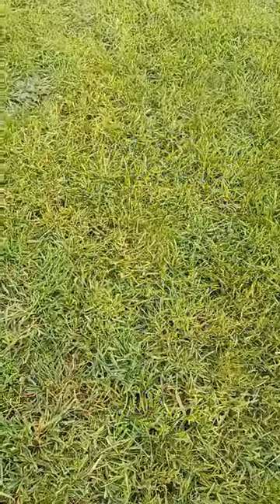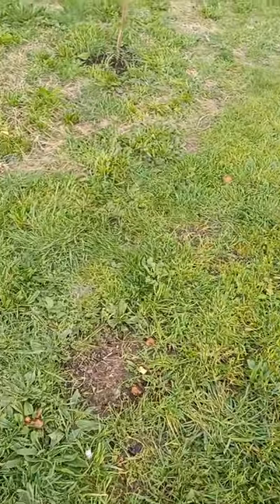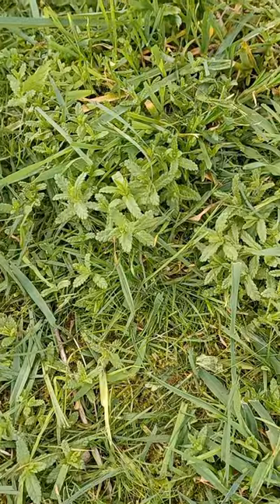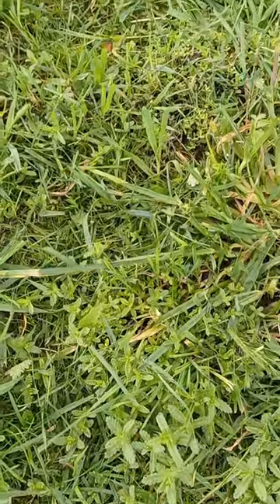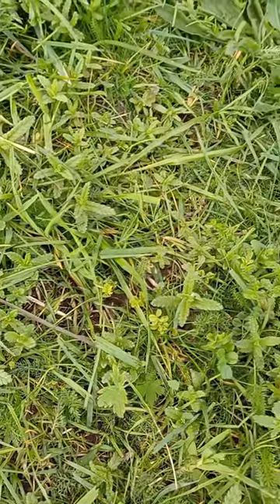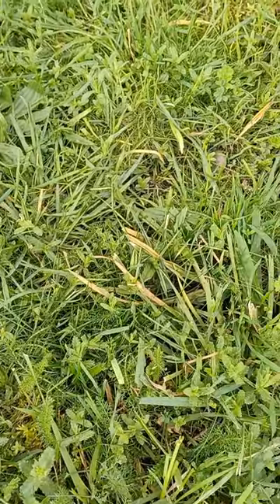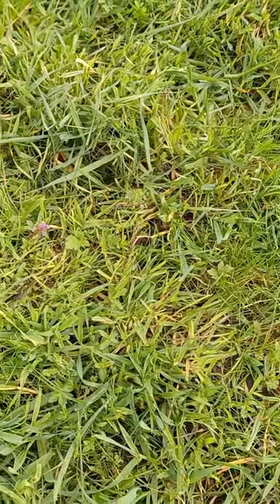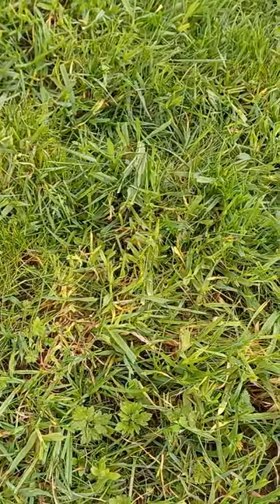Wildflower Meadow first cut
Although a wildflower meadow is all about letting nature do it's own thing, some grasses will naturally want to dominate and take over the meadow.  If they get a hold, they will block the light out from the germinating seeds and small plants trying to get going in the spring.
You can help these flowers by giving your meadow a light trim, lawnmower on the highest setting, taking off the tops of the long grasses and allowing the smaller plants to see daylight and compete with the grass.
This is especially important for plants like Yellow Rattle that need to get a hold if they are to control the growth of the grass.

Don't leave it too late though or you will chop your wild flowers off!

You may also be interested in my blog - The Cottage Wildlife Garden - "What is a Wildlife Garden?"